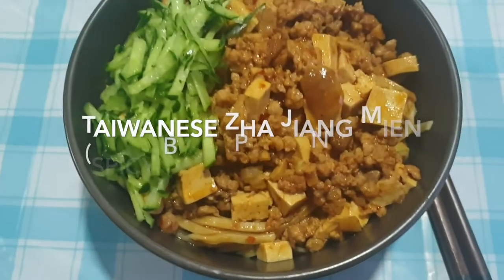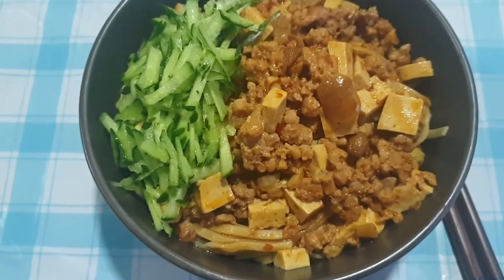Taiwanese Zha Jiang Mien | Spicy Bean Paste Noodle | 炸酱面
There will always be time when I am missing my mom's cooking and this is one of them. So today, I am making this simple and humble homecook recipe of Taiwanese Zha Jiang Mien.  This is so delicious, the key ingredient here is the hot bean paste.  In this video sharing, I have added in the brand that my mom always used.  This is thus far the best brand for this Spicy Bean Paste Noodle.

Yes, in English we call this bean paste Spicy Bean Paste.  However, trust me it is not spicy at all.  Even my son when he was a kid, he loves this so much whenever my mom is cooking it.  Just in case, you are worried, then just add more water to it.  This will helps, however the downside of it...the sauce may be too diluted.  So I would suggest to add some salt and sugar to balance the taste.

Thanks